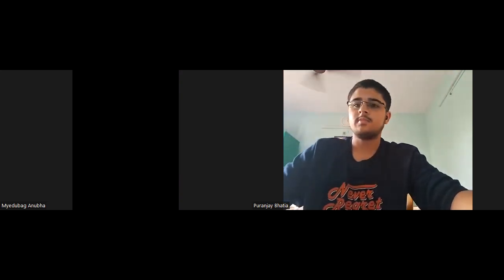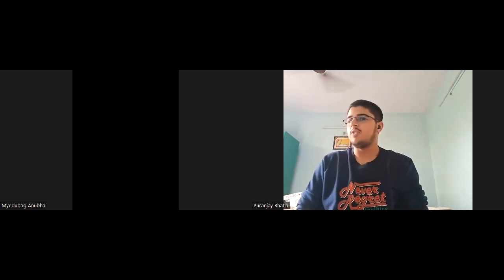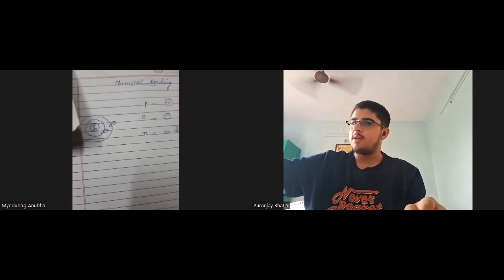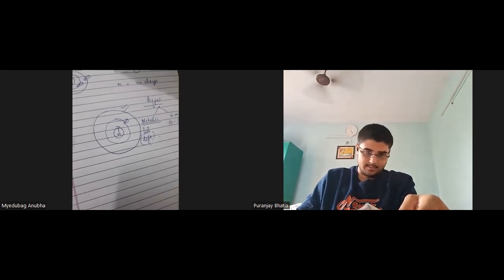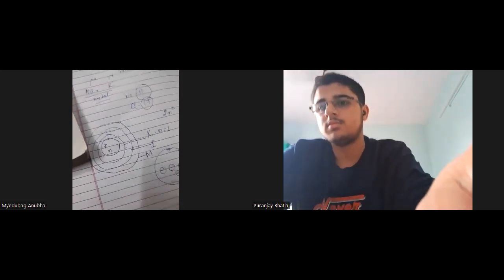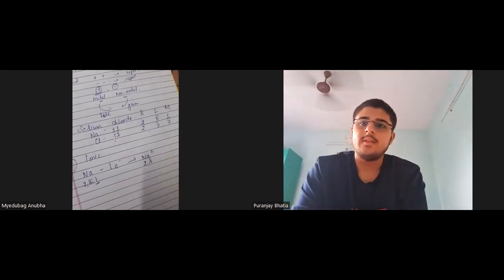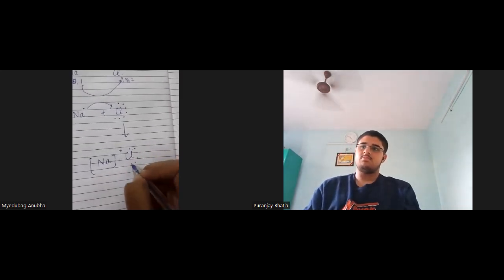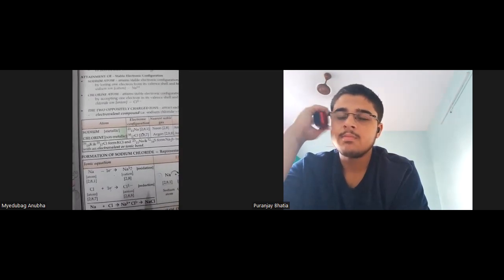Myedubag Class X (ICSE-Chemistry) -Chapter 1-Periodic Table (Part 3)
Class X
ICSE
Chemistry
Chapter:Periodic Tables
Part 1